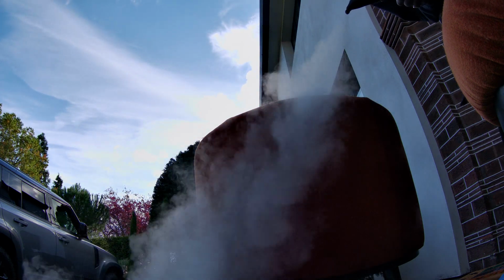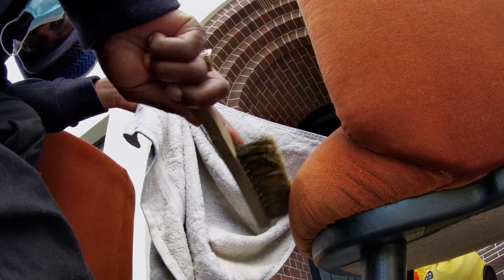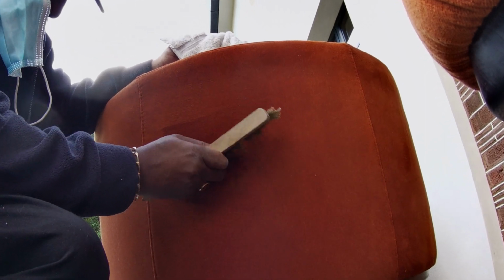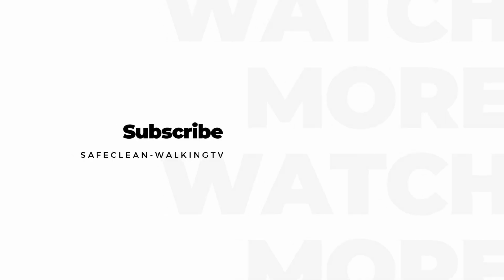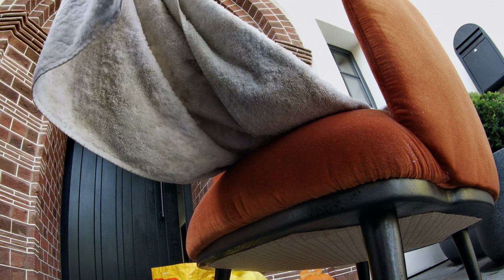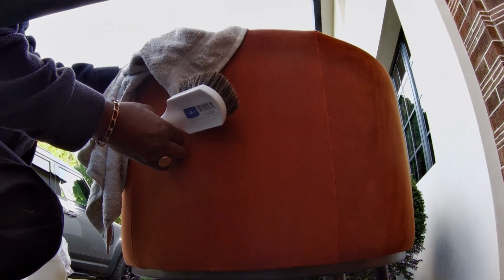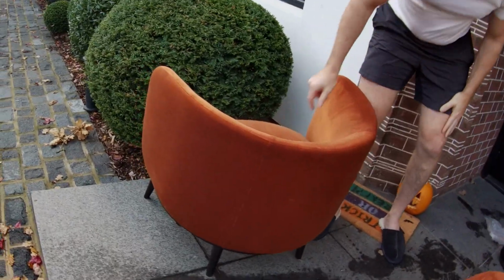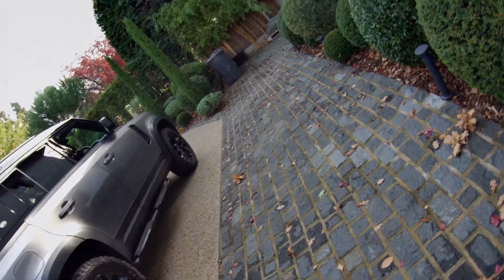How To Remove Pressure Marks and Creases From Velvet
We show in this video one of the best How To Remove Pressure Marks and Creases From Velvet This a quick tip and an easy way to remove stubborn pressure marks and creases from velvet and pile fabrics or other fabrics with a nap. Crush and pressure marks are often caused by heavy handling or from storing the fabric end on on a roll. how to remove creases from velvet curtains, how to clean velvet sofa at home
how to remove creases from velvet upholstery Also, as in this case, sometimes item can break in transit which can create wrinkling all the way down the length of the piece and heavy marking of the velvet. This easy tip is just one of many ways to realign the pile on velvet so that the marks disappear. I hope this helps but please just comment below if you have any questions or comments on how to remove crush marks from velvet or velvet curtains marks even velvet draperies working with nap fabrics and handling velvet pile  how to remove marks from nap fabric velvet drapes drapery velvet so velvet care can be hard but with video learn how To Remove Wrinkles From Velvet Furniture how to get impression marks out of velvet
pressure marks on velvet removing pressure marks from velvet how to get marks out of crushed velvet how to fix marks on velvet how to get a mark out of velvet

Our channel is about Commercial and Domestic cleaning. We cover lots of cool stuff such as Carpet and upholstery House cleaning etc

THINGS YOU MAY REQUIRE:

WET VAC
Fan Heater
Dyson stick vacuum
Enzyme Cleaner
Camcorder Video Light
Spray Bottles
Cleaning Caddy
White Microfiber Cloths

00:00-    Introduction how to remove pressure marks from velvet
00:32-    Assessing the velvet upholstery
00:36-    Indents on upholstery
00:45-    Brush the velvet with a soft-boffin brush
00:52-    Indents
01:18-    Brush in the direction of the pile
01:35-    Steaming against the pile to lift the dent
03:17-    Gently brushing to avoid scuffing or marking the fabric
04:28-    Brush the marks using short back-and -forth strokes
04:52-    Using towel to trap steam
05:09-    Steaming directly on indent
09:31-    Final results
10:26-    Customer assessing results
11:47-    Customer happy with results